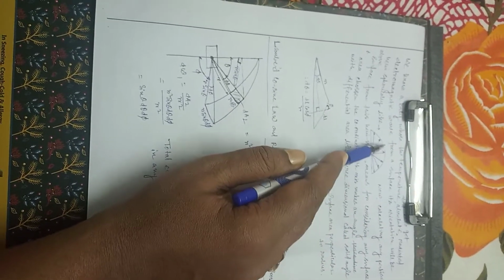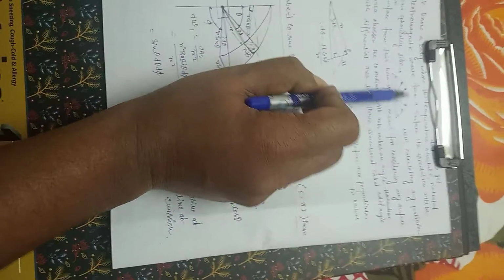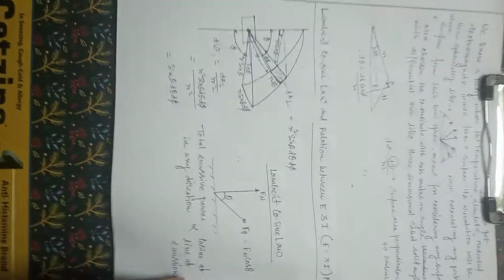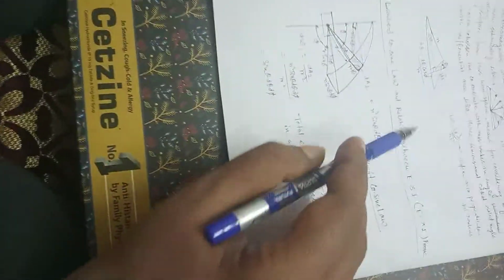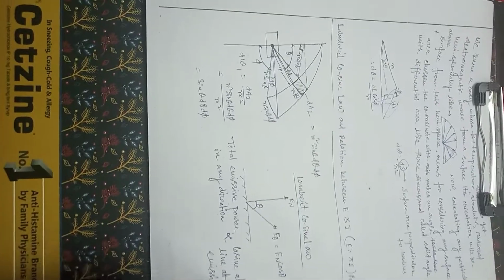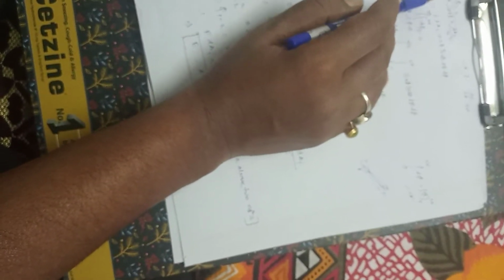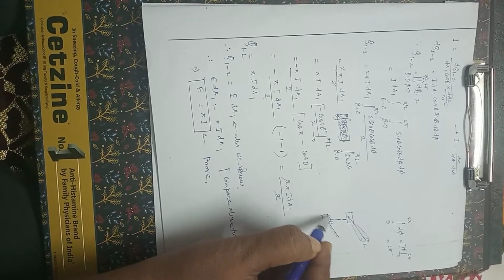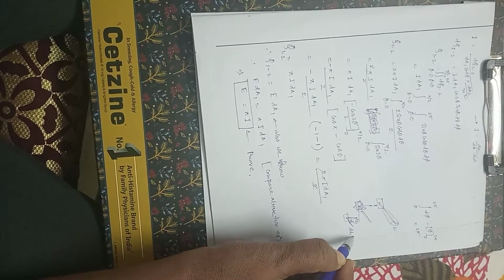Solid angle and intensity of radiation